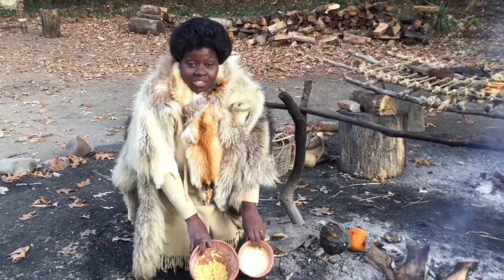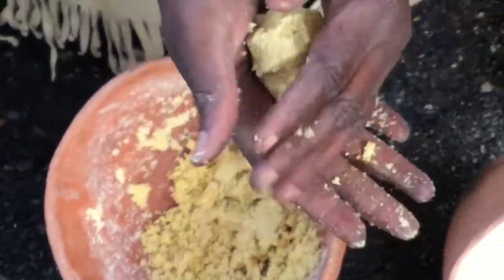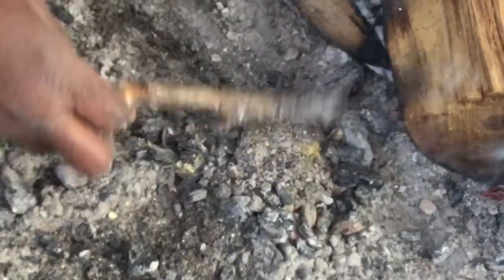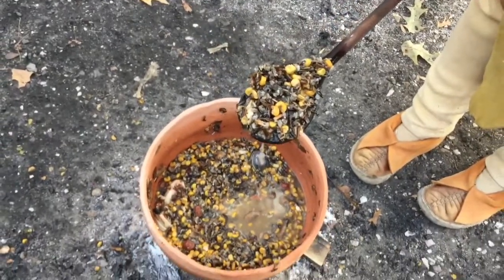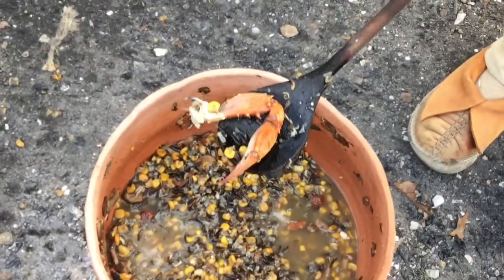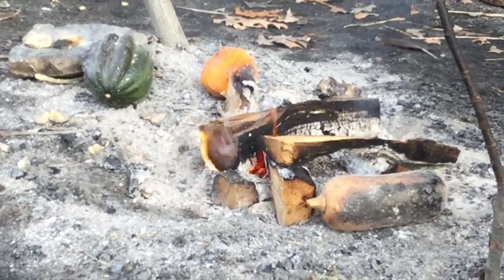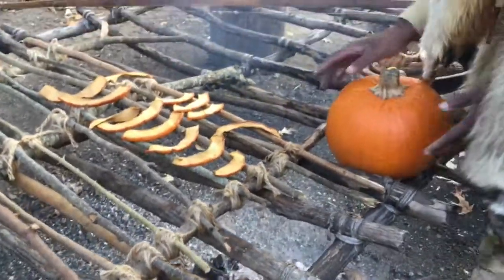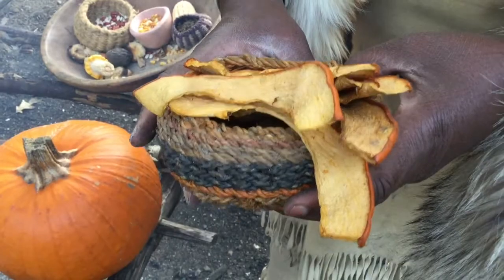What's CooThanksgiving feast in Powhatan Indian Village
Cooking traditional Powhatan Indian food at Jamestown Settlement on Thanksgiving Day